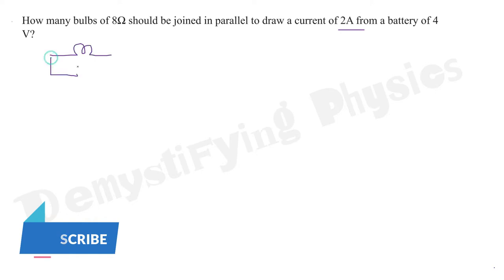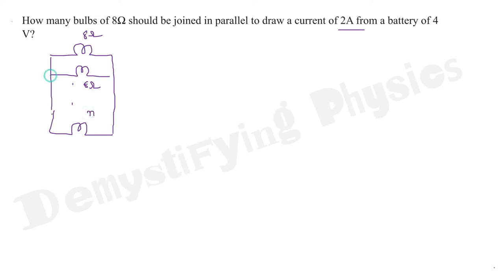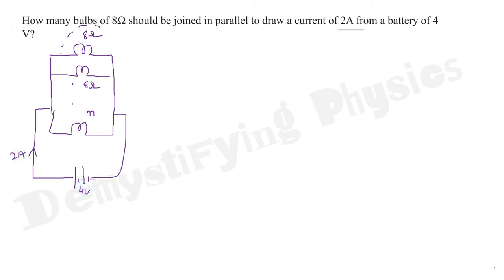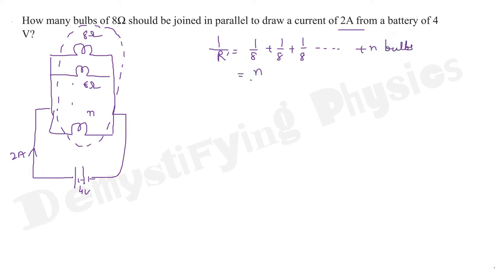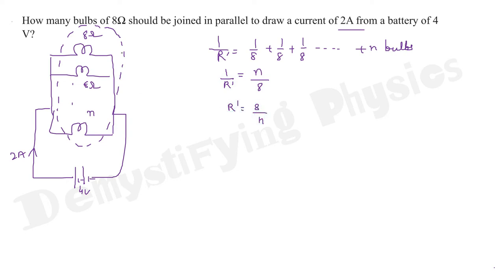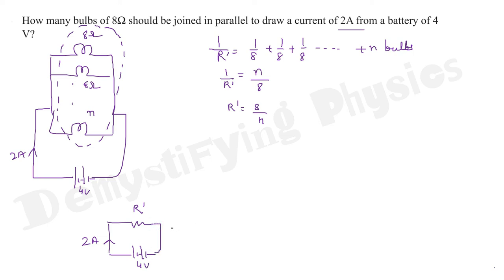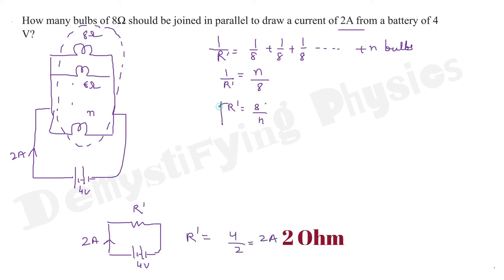How many bulbs of 8 ohms should be joined in parallel to draw a current of 2 A from a battery of 4V?